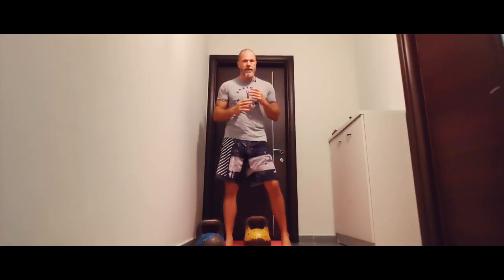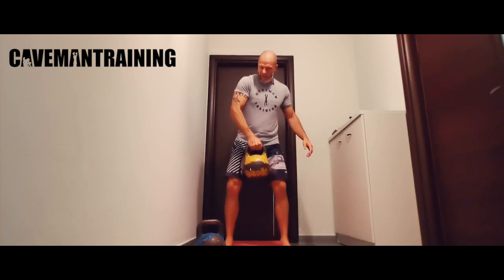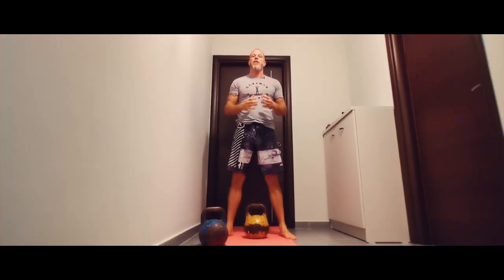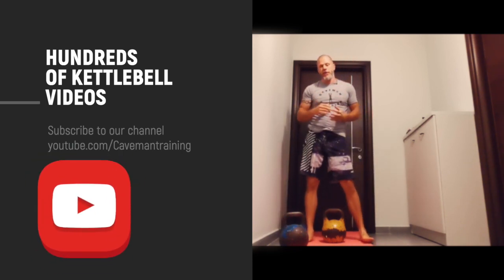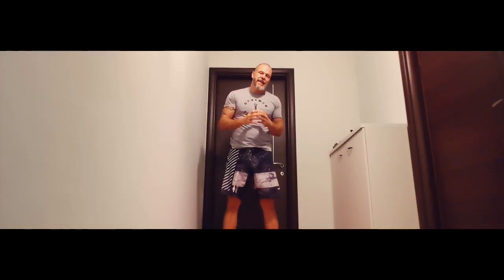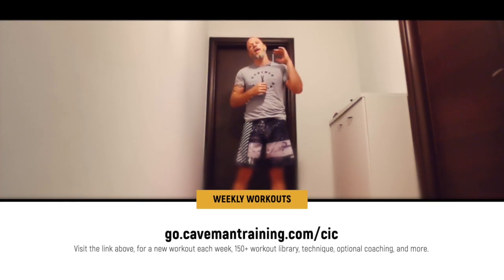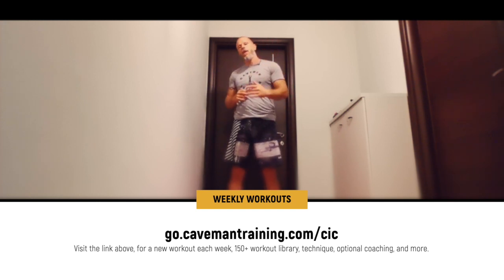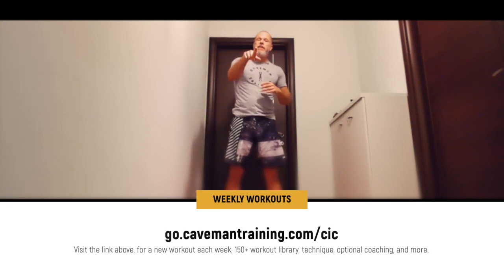Fix Your Kettlebell Dead Clean and Snatch —AN IMPORTANT DRILL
Learn how to fix one of the most common mistakes with the kettlebell dead clean and dead snatch to avoid tendon and other injuries.

For more technique videos and weekly workouts come and join us